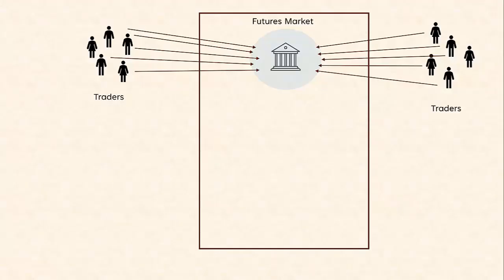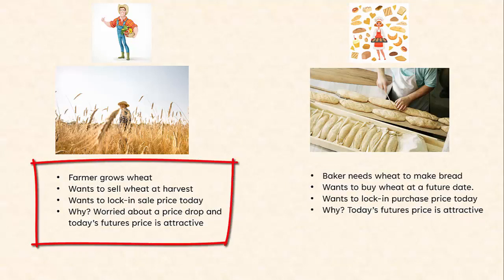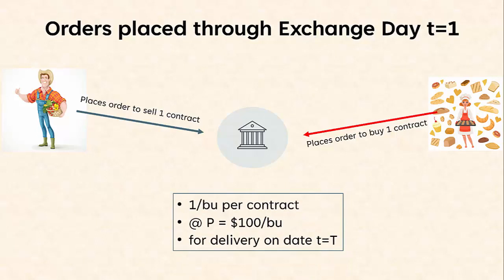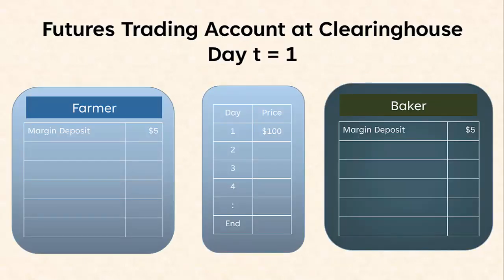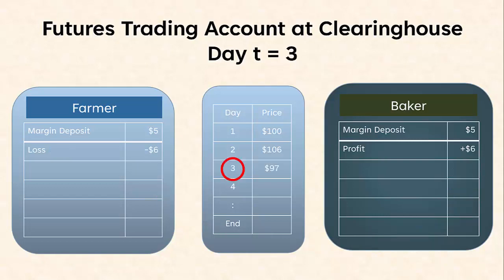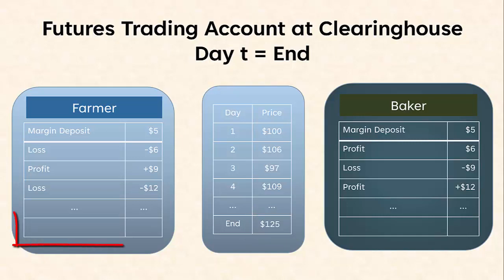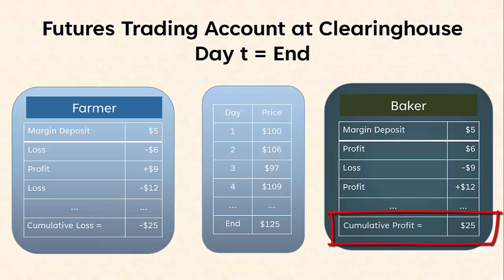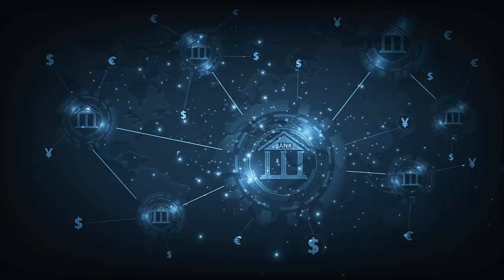The Clearing House and Marking to Market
This video explains the role of the futures clearing house and the process of market to market.